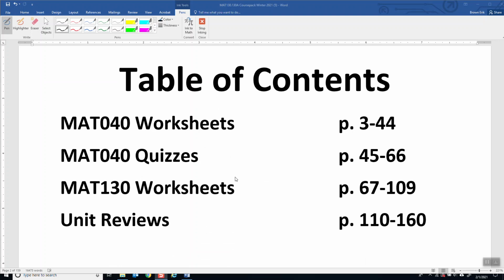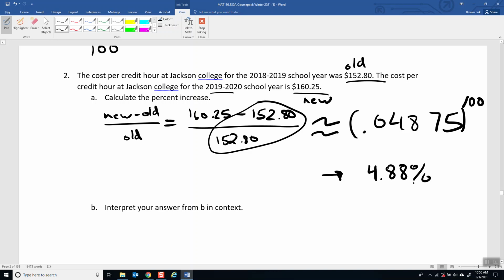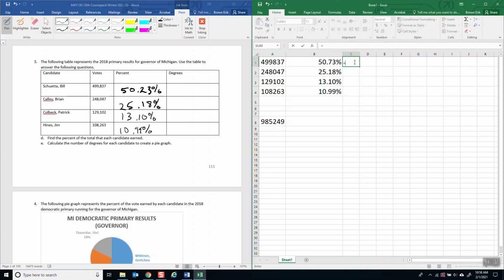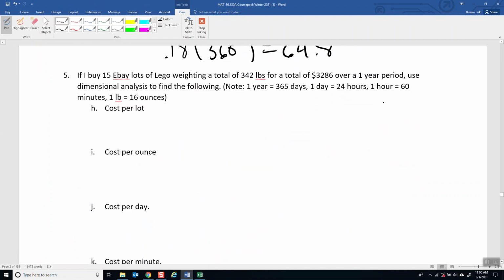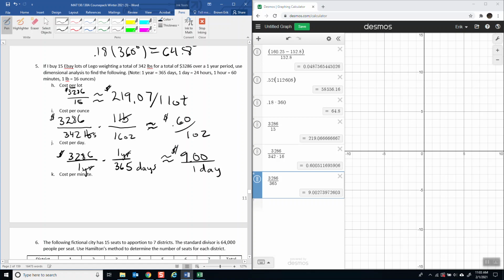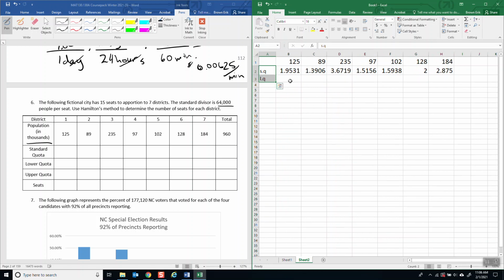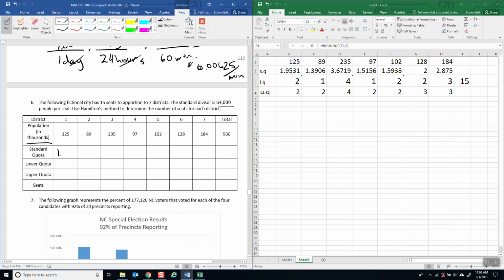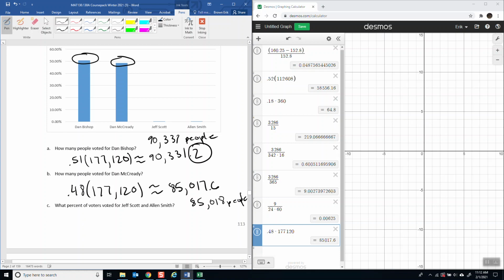Unit 1 Review (A)